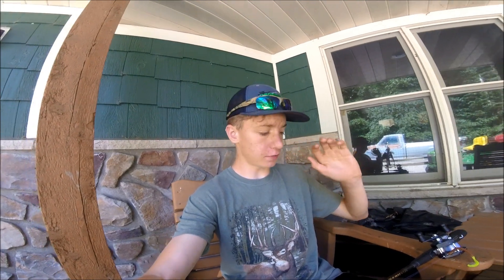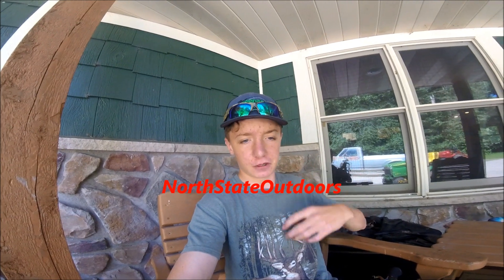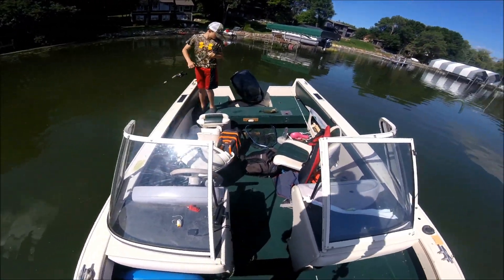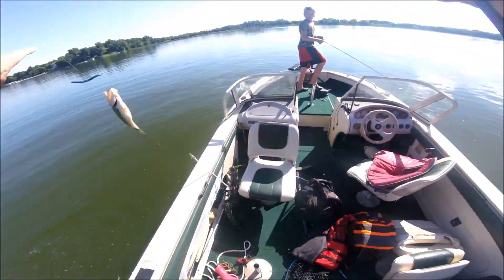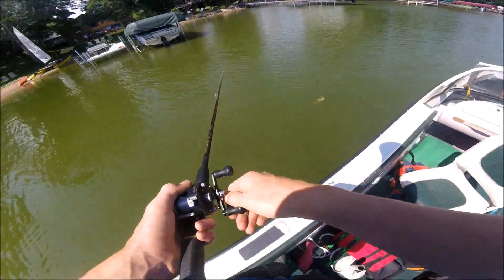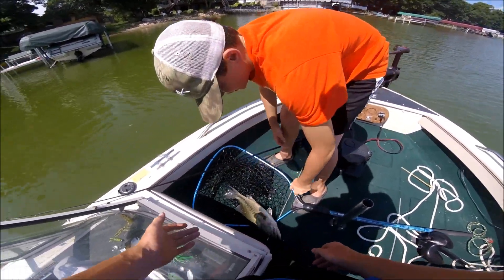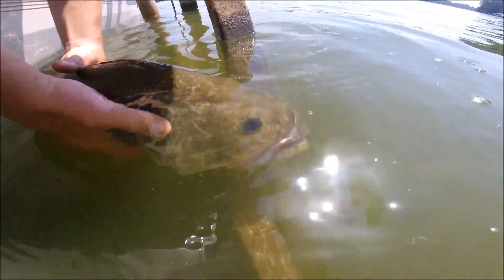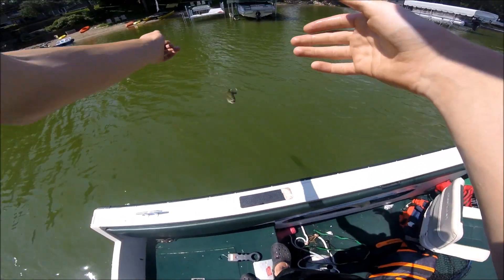Old v s New Bait-Casters (Big BASS)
Hope you guys like these challenge videos let me know if I should do more!!!

Camera I use

Gopro acessories